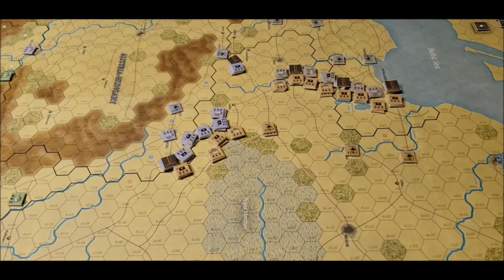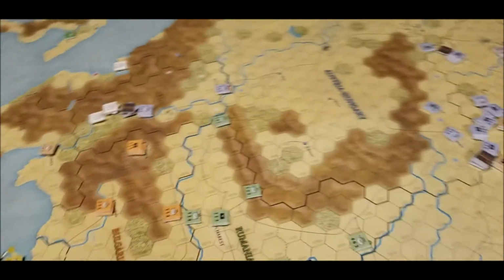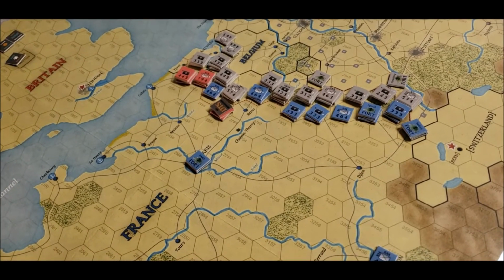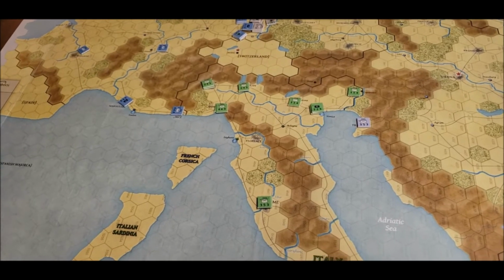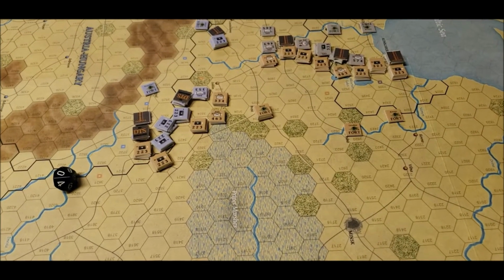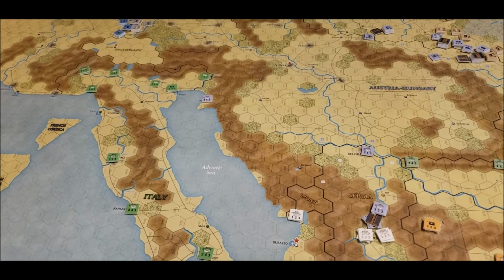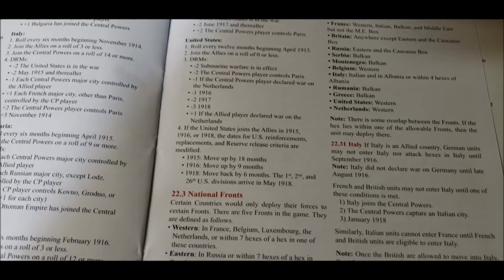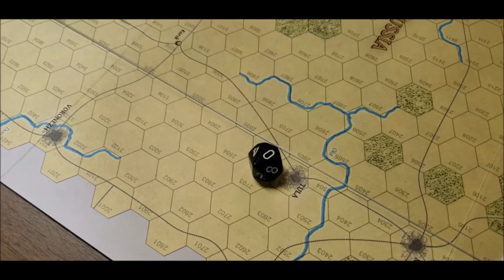Compass Games: Empires & Alliances WWI Strategic Campaign Board Game January 1915 Turn 7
The hostilities have reached 1915, with the Central Powers advancing into Belgium, France and Serbian territories. The French began a deployment on the Western Front tying to put pressure on the Germans.